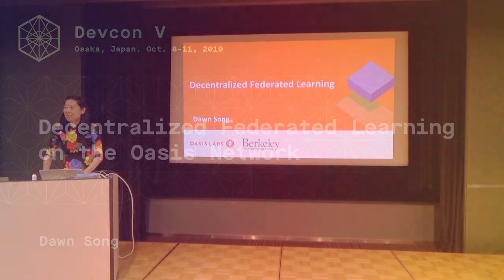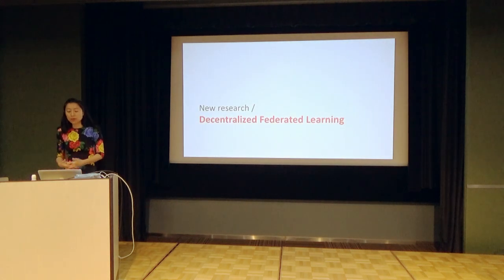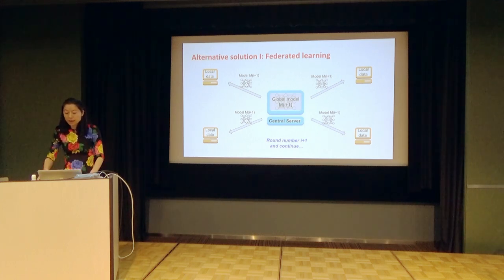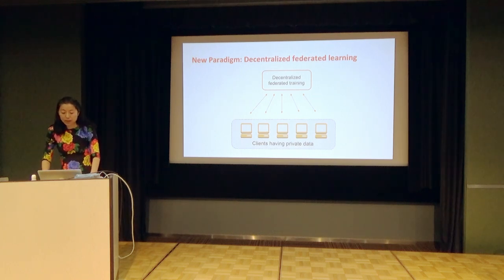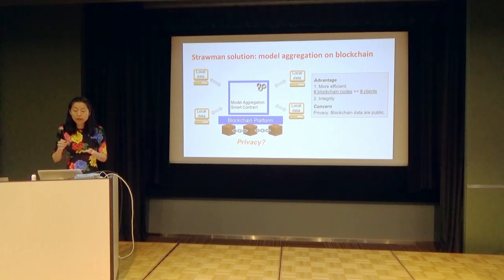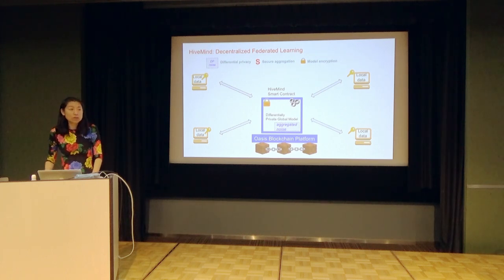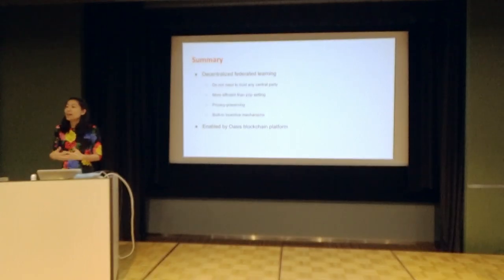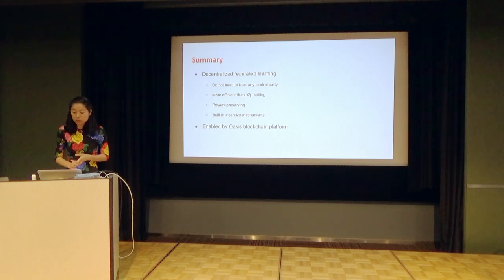Decentralized Federated Learning on the Oasis Network by Dawn Song (Devcon 5)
Machine learning is being adopted more and more broadly in technology. Such success is largely due to a combination of algorithmic breakthroughs, computation resource improvements, and the access to a large amount of diverse training data. The collection of data can raise concerns about siloing, security, and user privacy.
In this talk, I will highlight a new blockchain-based machine learning technology that allows users to share their data, train models in a fully decentralized way, and incentive end users to keep their data on the network using the Oasis network. This technology, called HiveMind, leverages a federated learning framework to reduce overhead both in communication and computation. In addition, the talk will highlight the benefits of a novel blockchain-based secure aggregation protocol that ensures client-level differential privacy, and thus prevents information leakage from trained model parameters.

Speaker(s): Dawn Song
Skill level: Advanced
Track: Developer Infrastructure